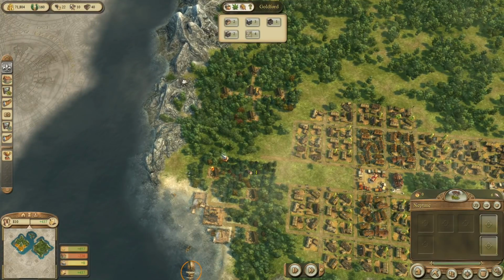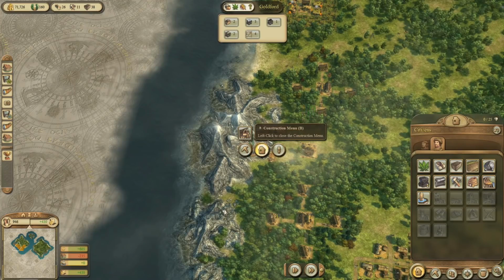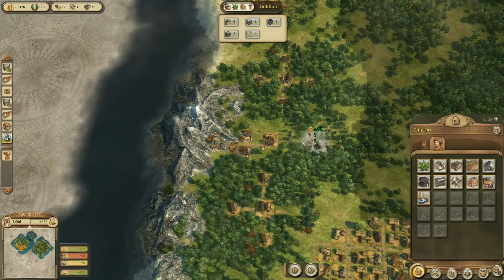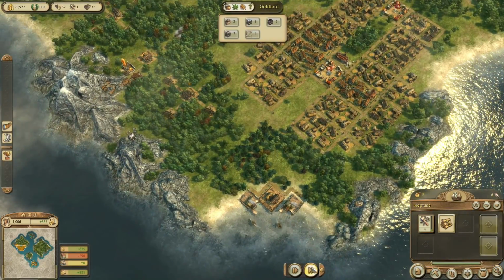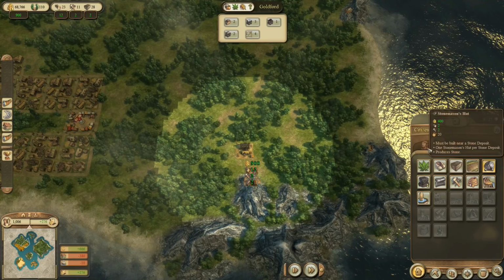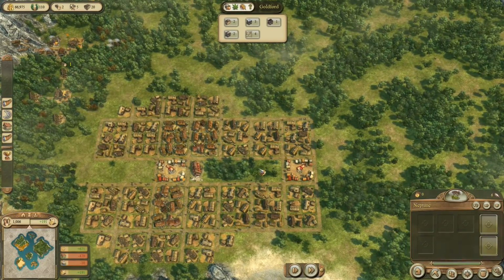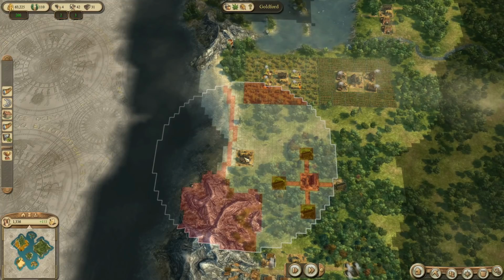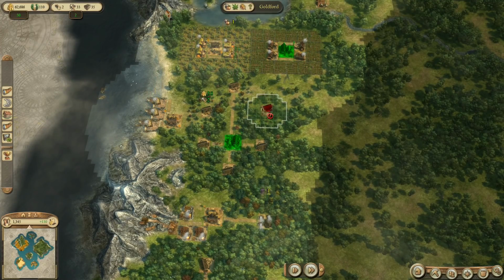Citizens! | Anno 1404 Venice: Scenario Elector #02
Welcome,

In this second episode of the elector scenario we are starting to fulfill our citizen needs. In the next episode we will start to settle on the Southern islands!

Feedback and tips are very much appreciated!